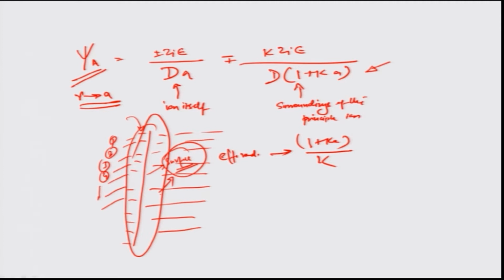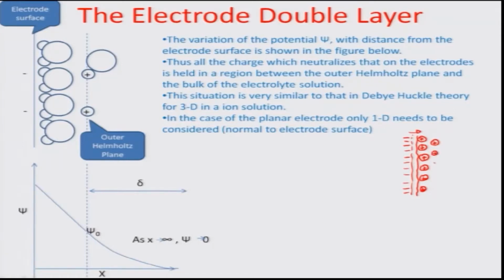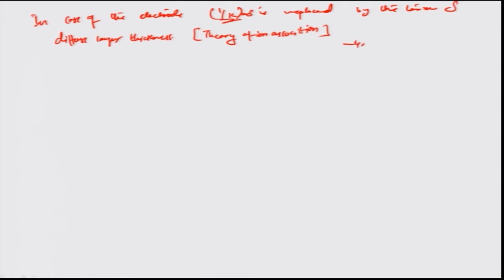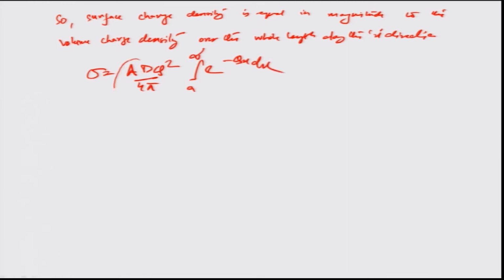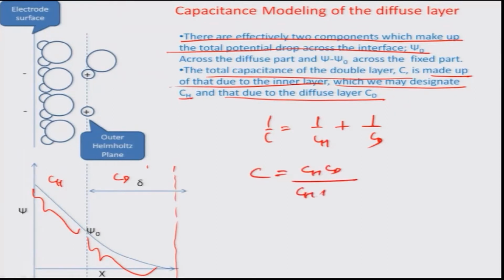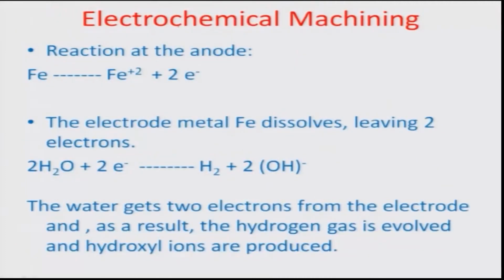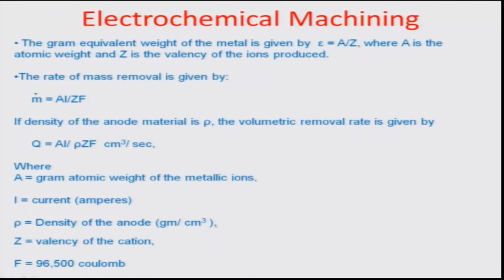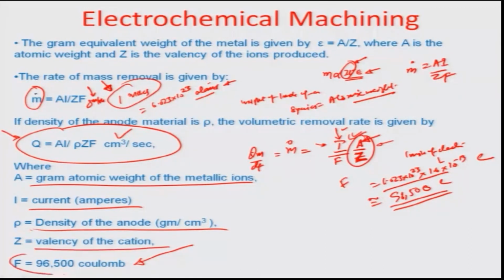Electrode Double Layer: Lecture-18